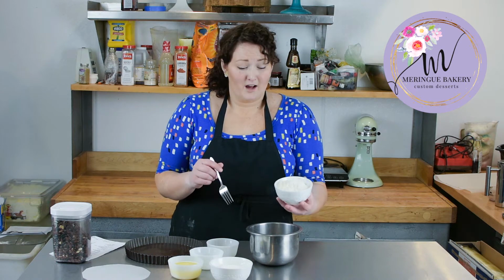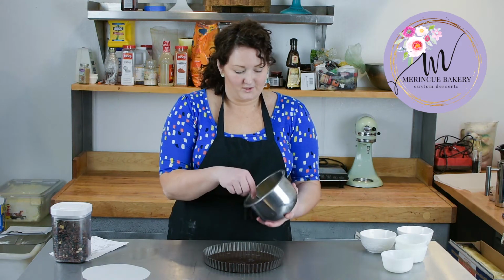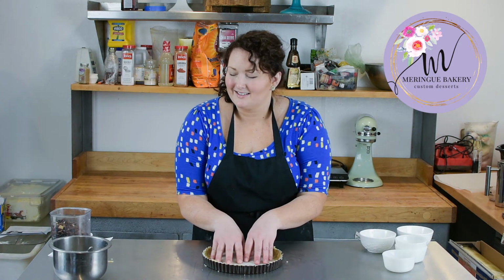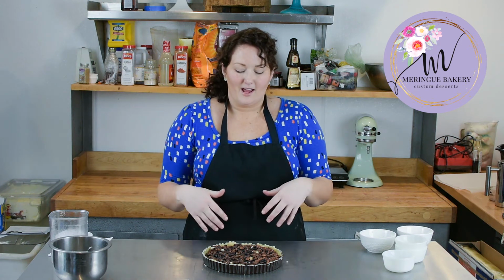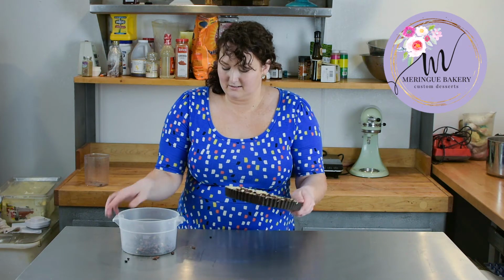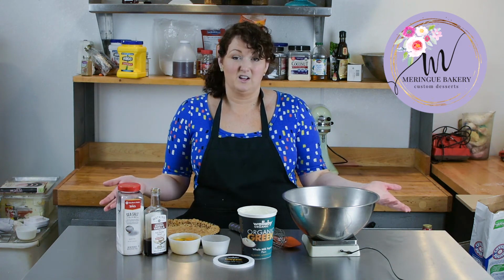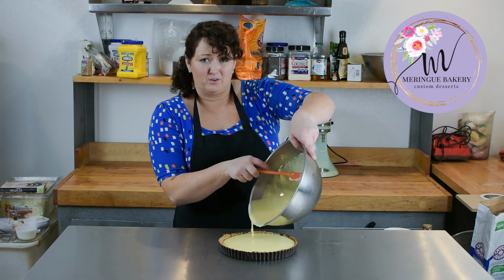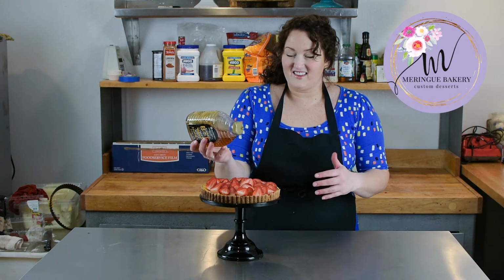Greek Yogurt Tart Recipe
In this video we are going to show you how to make this delicious Greek yogurt tart. This is such a wonderful simple recipe that we hope you enjoy.

Ingredients: Crust
1 cup Flour
1/2 cup Sugar
8 tablespoon Butter (melted)
1/4 teaspoon salt
1 teaspoon Vanilla Extract

Ingredients: Yogurt Filling
-1 pound Greek Yogurt (other yogurts can be substituted)
-1/4 cup sugar
-3 Eggs
-1 teaspoon Vanilla Extract
-1/4 teaspoon salt
-Fruit and Honey for topping (optional)